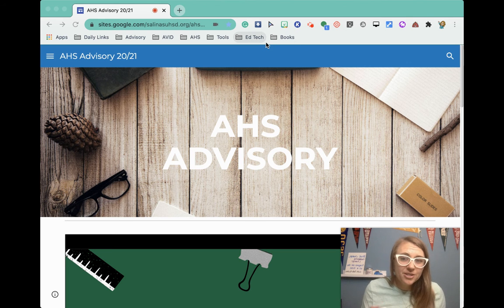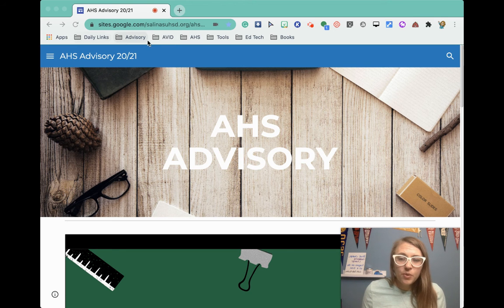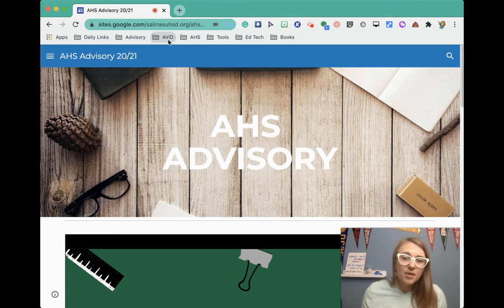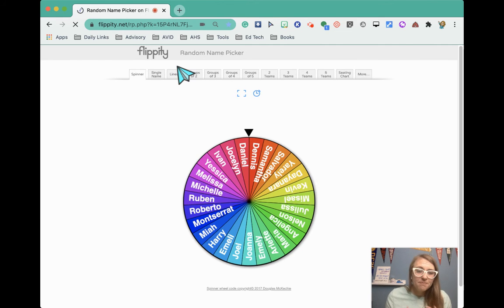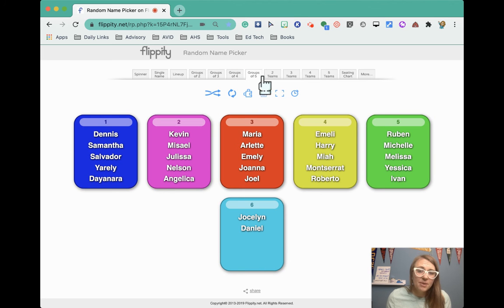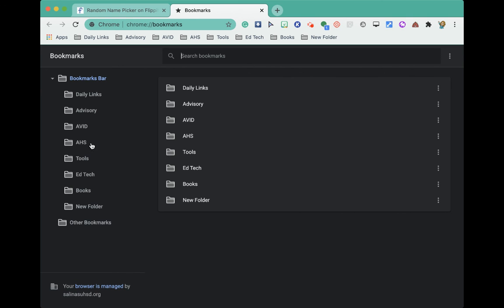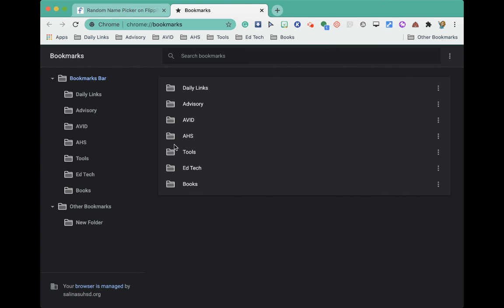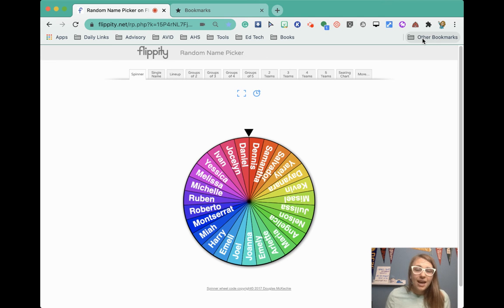Organizing Bookmarks in Google Chrome